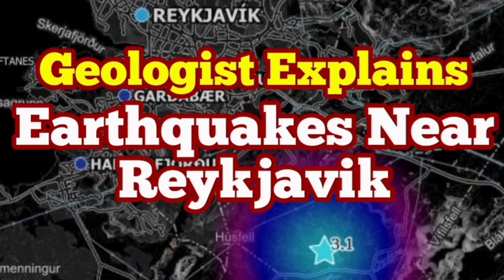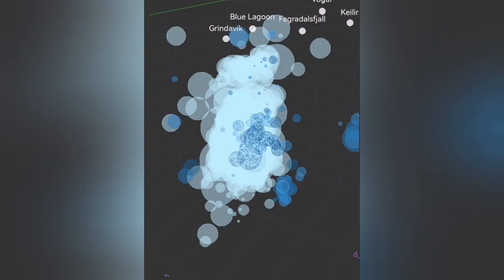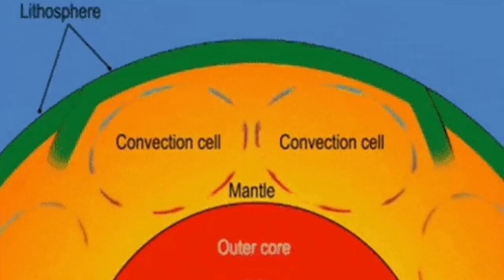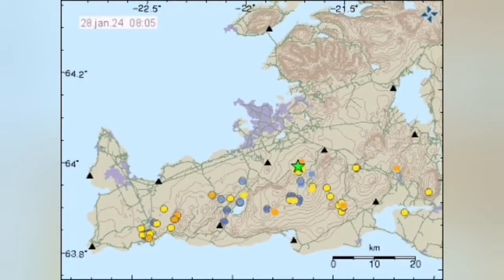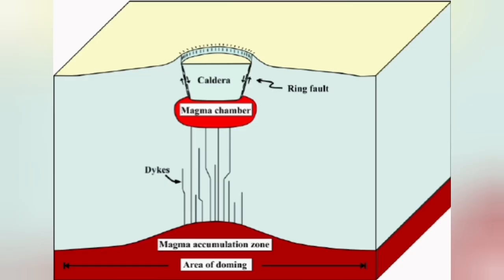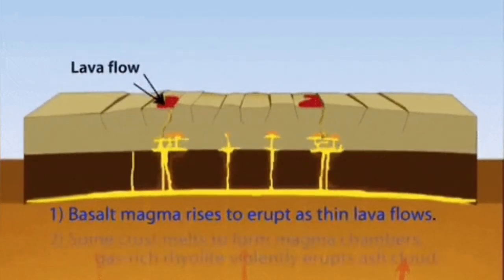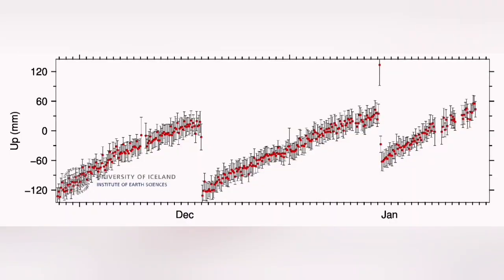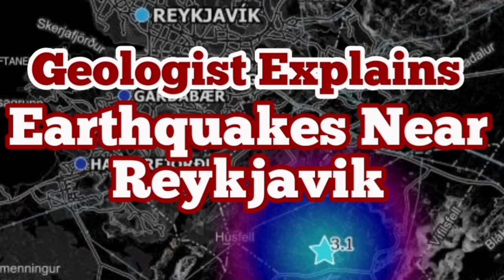Reykjavik: Eruption Of Brennisteinsfjalla System? Iceland Hagafell Grindavik Fissure Volcano